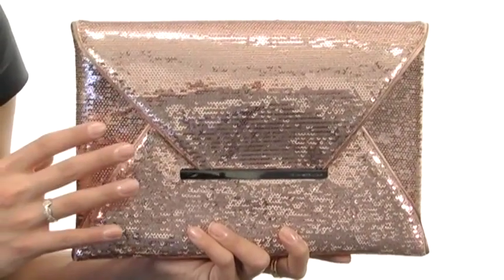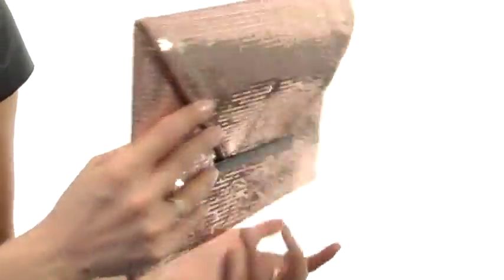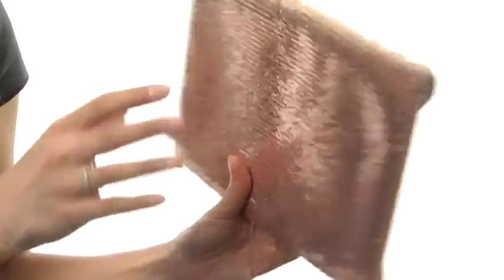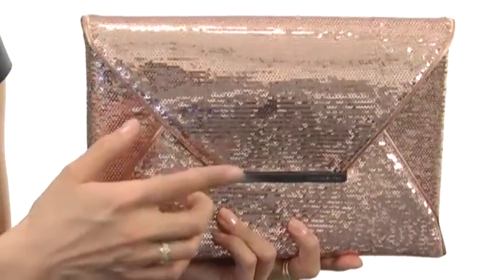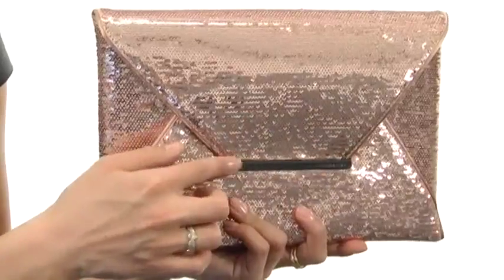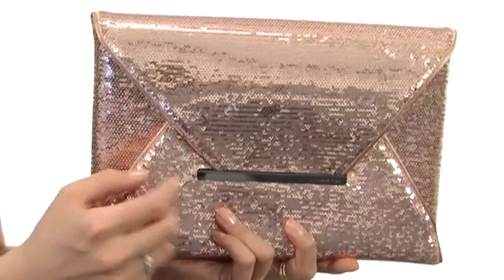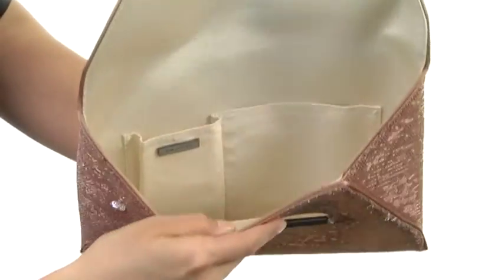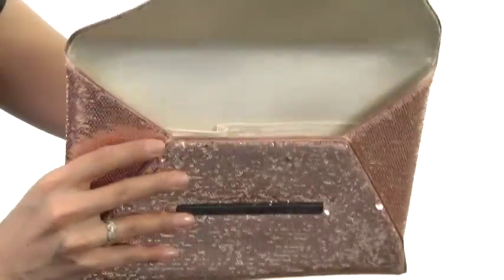BCBGMAXAZRIA "Harlow" Plastic Envelope SKU:#8251612